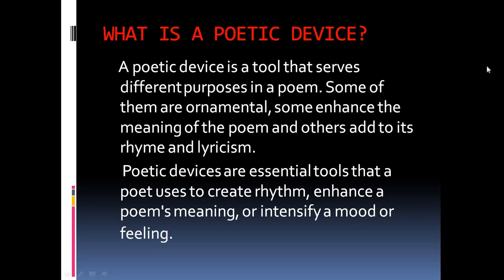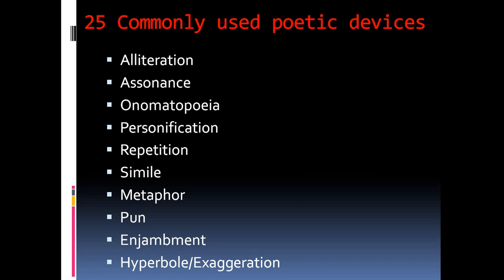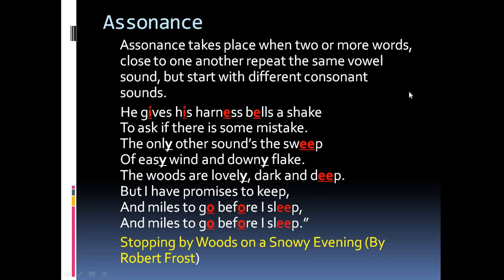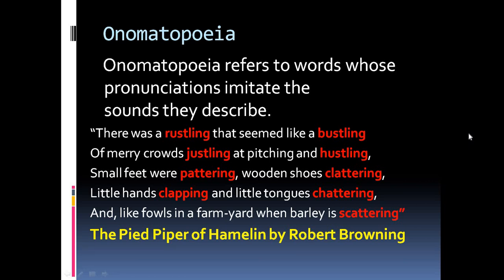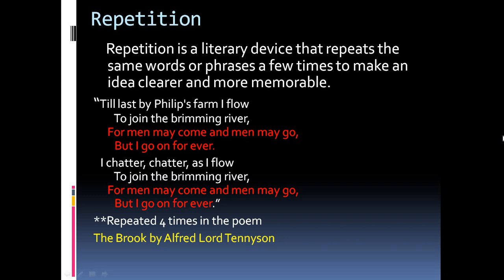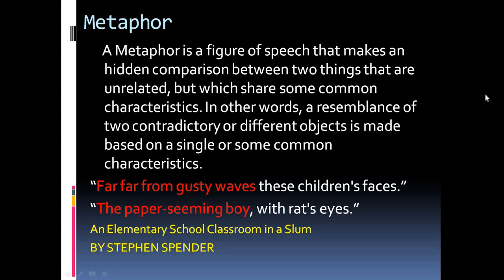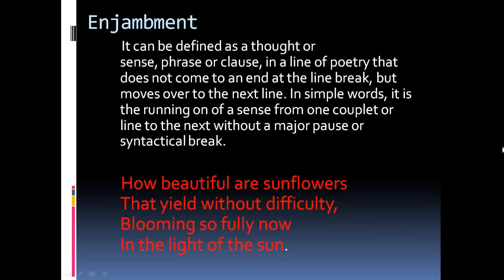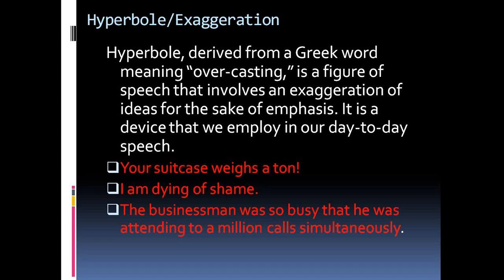25 Most common POETIC DEVICES-Definition-examples -PART 1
This video will help the students to learn and understand different poetic devices its use with example. This video will engance the knowledge of the technical aspect of Literature.